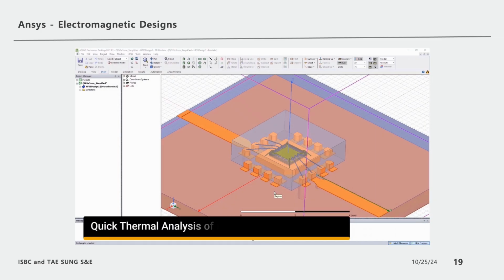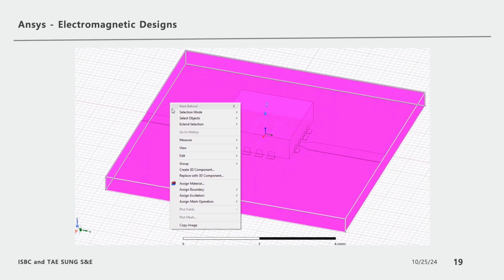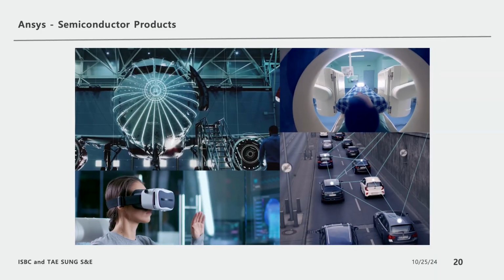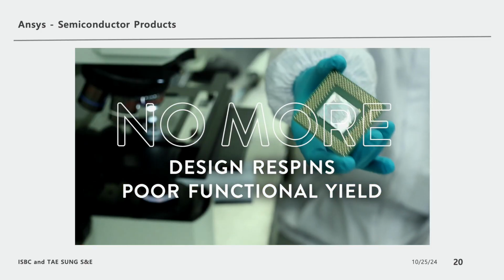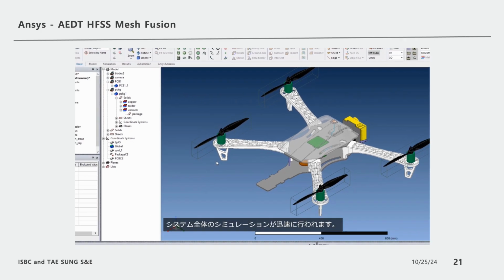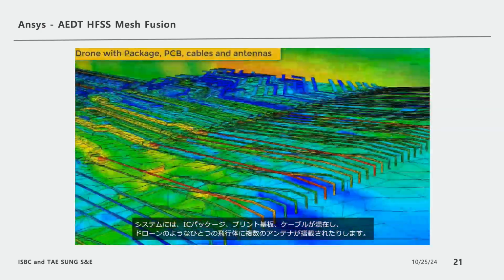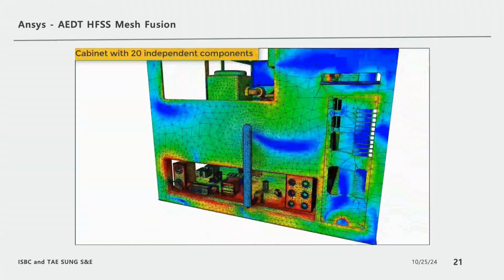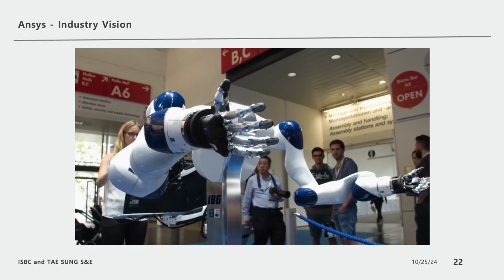20241107 - IndWeek mp4 contents ISBC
AWS Industry Week with Ansys Solution on AWS R&D Cloud. Service